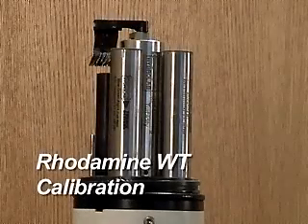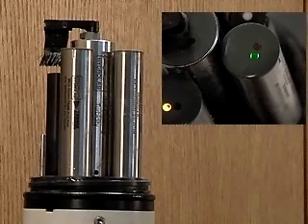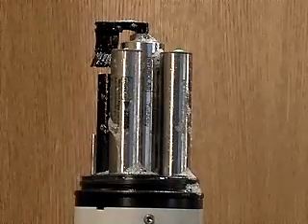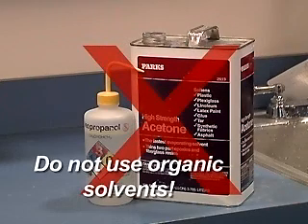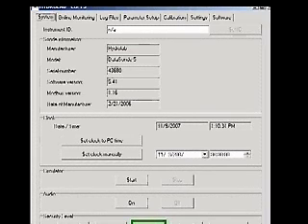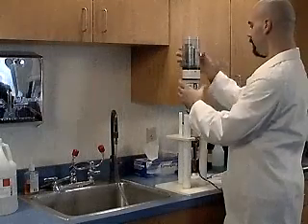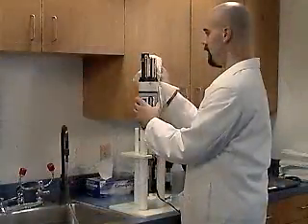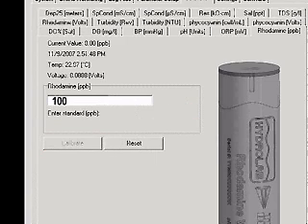Rhodamine WT Sensor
Maintenance and calibration information for the Hydrolab Rhodamine WT sensor.